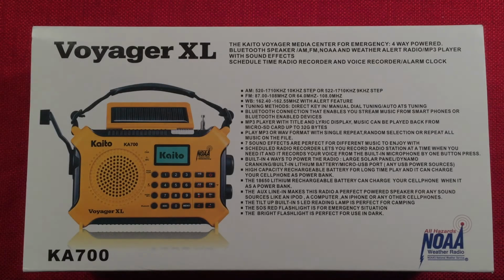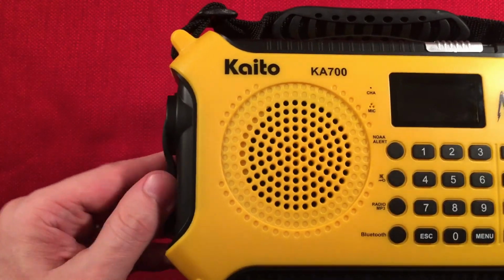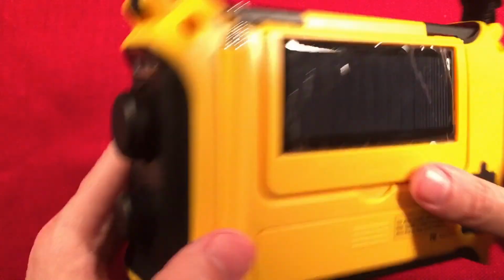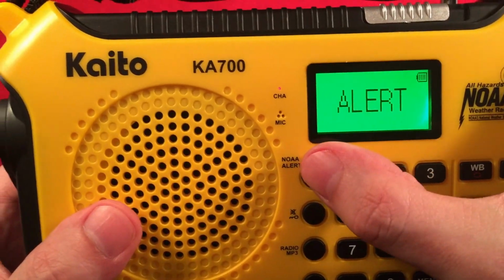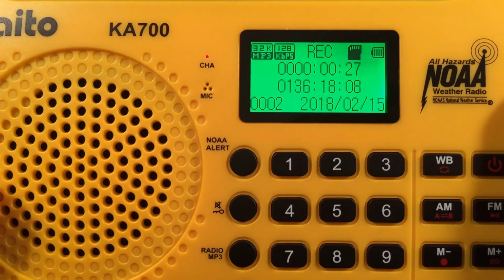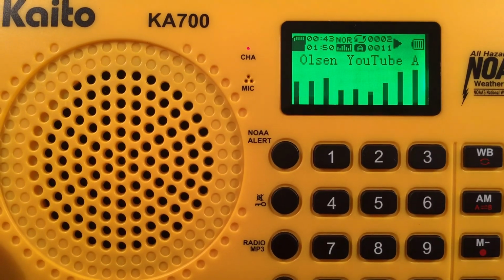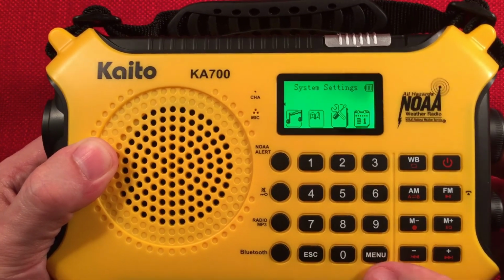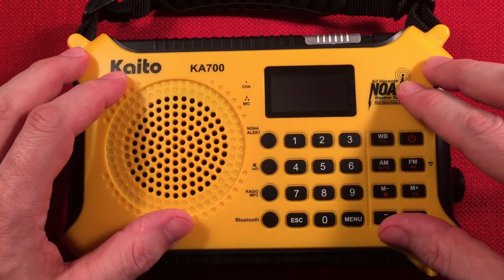Kaito Voyager XL KA700 AM FM WB MP3 BT Recorder Portable Radio Review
The Kaito Voyager XL KA700 AM FM Weather band emergency radio has an impressive build quality. The options on this receiver are deep.

▶ Kaito Voyager XL KA700 at Amazon USA
▶ Kaito Voyager XL KA700 at Amazon CA

 I enjoy the MP3 playback. The recording function is great! You can record the FM band in stereo! There is a scheduled record function that will wake the radio up and start recording the last station you had set. This can be set to do it every day, though I could not find a duration setting...so just have a nice capacity SD card.

Features I liked the best:
Lithium Ion battery is the of the 18650 variety.
Build Quality is great.
FM and WB reception is the best.
Flashlight.
Reading lights.
Red Blinker for emergencies.
Dynamo that is easy to use.
Solar panel.
MP3, WMA, WAV playback is amazing.
EQ settings for the MP3 playback.
Bluetooth.
Line-In Jack.
Plenty of presets.
Alarm function has many options. Wake to beep, MP3, and Radio.
Built in Recorder is smooth...no artifacts like cheaper recorders. Records in Stereo! Can set up Scheduled recording.
Text Reader...yes, this function can be invaluable in an emergency. Contacts, Lists, ect. I like the idea of short stories to read to children.
Tuning is easy, you can tune with the knob, seek with the buttons, direct entry the station, and navigate presets with the M- and M+ Keys.

Features I wish it had or could be improved on:
Ability to record the Line-In jack.
The AM band is ok, but many of the stations exhibit a high pitched tone. Especially distant stations at night.
A longer FM antenna, to improve the reception even more!
A different display, maybe an LCD display that can be read easily when the light is not active.
An active clock when the power is off on the radio.
Dedicated Sleep, Snooze and Alarm set keys.
Alert mode is to restrictive. The 600L does this right, by allowing it to stay active while still being able to use the radio and all its functions.

This radio is for those who want an entertainment device and recorder. Makes a great emergency radio when your stuck having to evacuate to a shelter or different location. You can load up your SD card with tons of podcasts, music and old time radio shows(like I do). I'm really happy with this radio overall. A worthy upgrade from the basic emergency radios out there.

Arnold Alt
MaryAnn A
Rita B